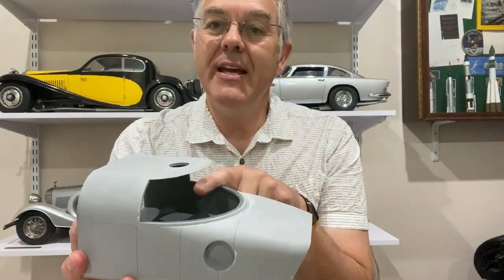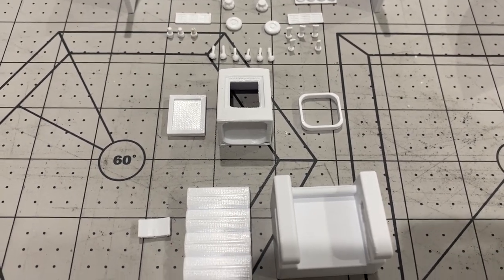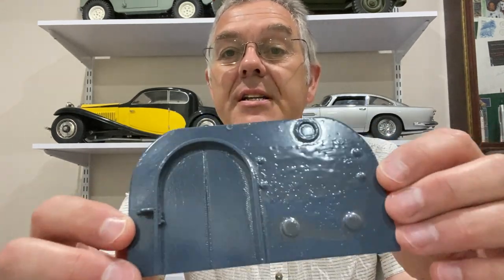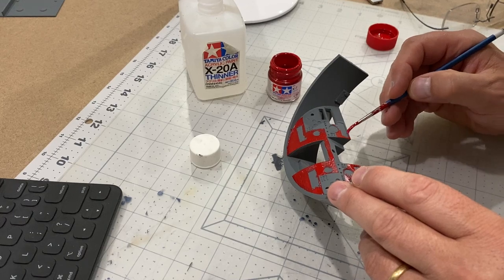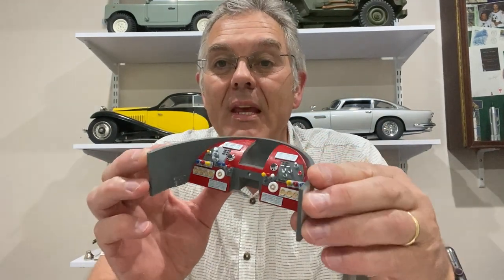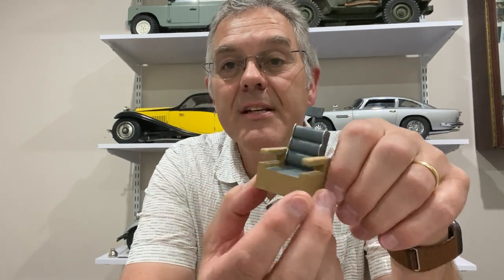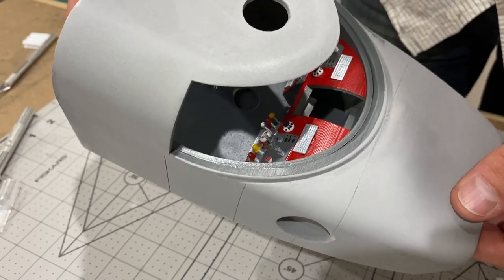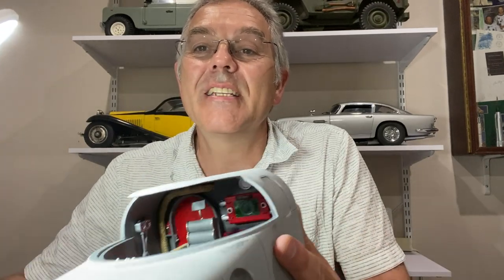Building a 3d printed model of Thunderbird 4 - Part 4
In this video, the interior of the cabin is constructed.

The parts for this stage of the build can be purchased and downloaded from the Cults 3d website.